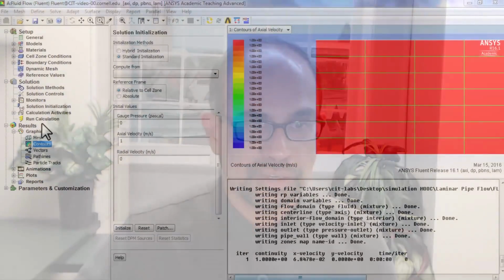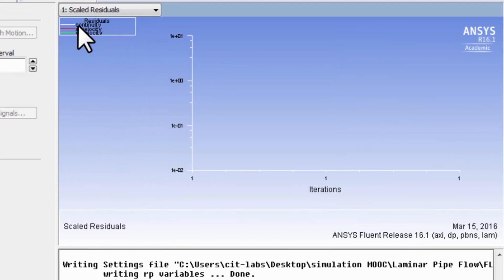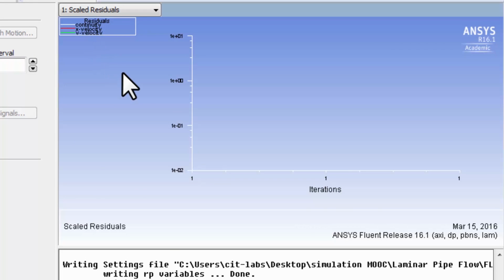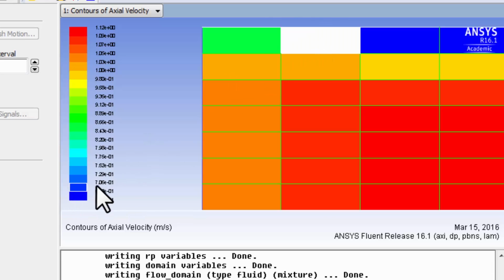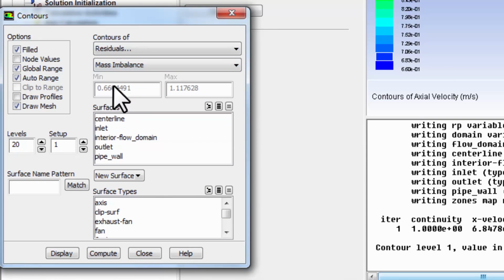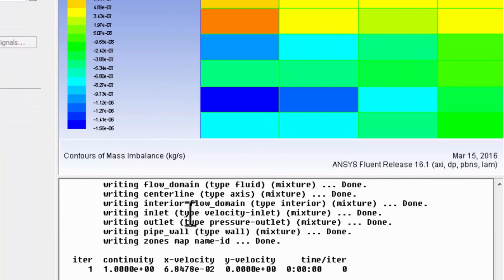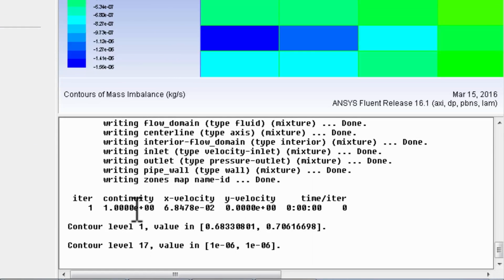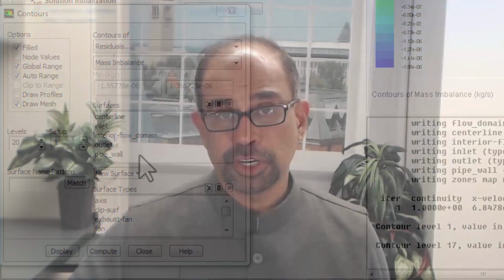CORENGR22016-V018800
4.3.6 Iterate Once.mp4